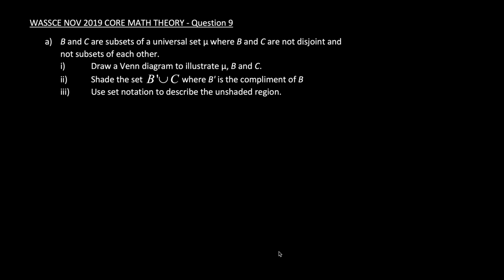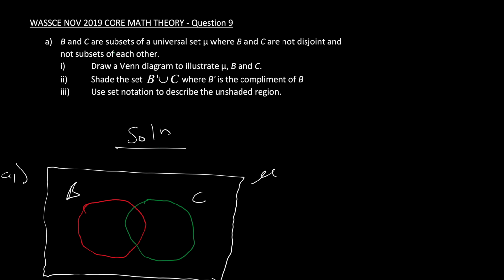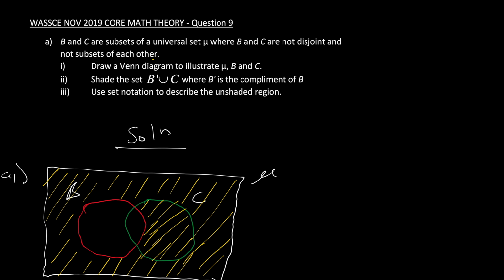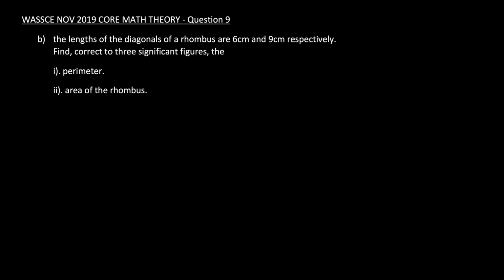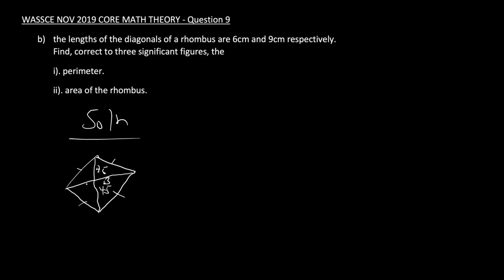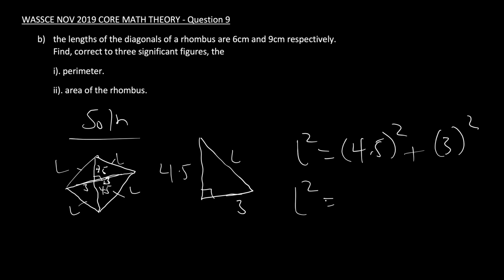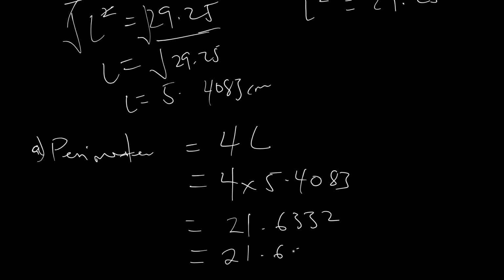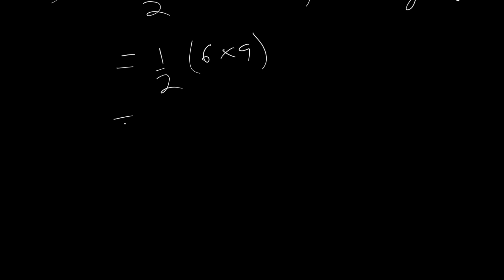WASSCE Nov 2019 Core Math: Solved Theory Q9